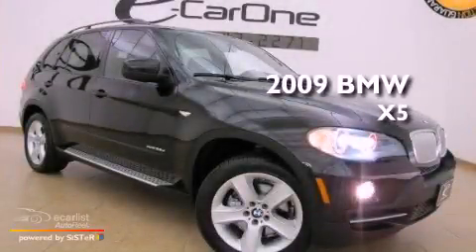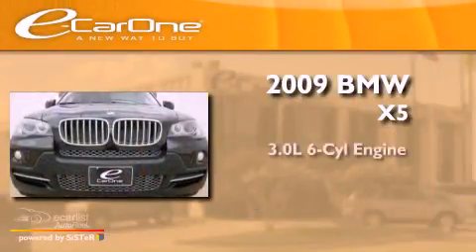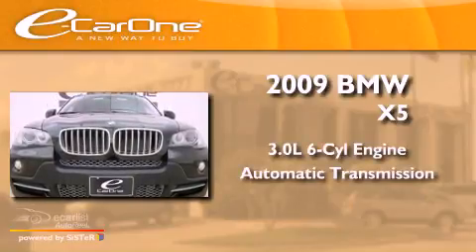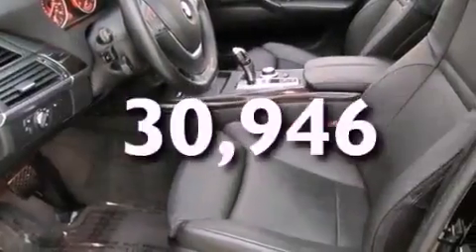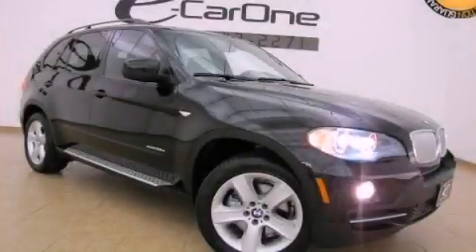2009 BMW X5 Carrollton TX 75006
Year : 2009
 Make : BMW
 Model : X5
 Engine : 3.0L DOHC I6 diesel engine
 Trans . : Automatic
 Exterior : Black
 Miles : 30,946
 Interior : Black
 Stock : 11788

 1875 N. Interstate 35E

 2009 BMW X5 Carrollton TX